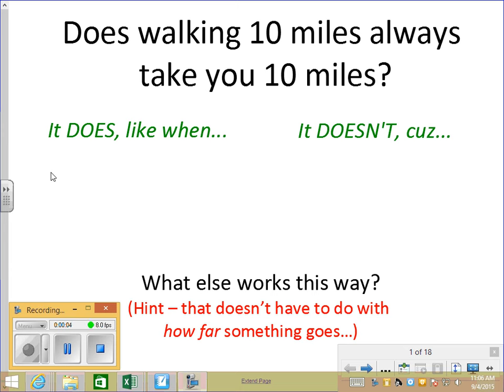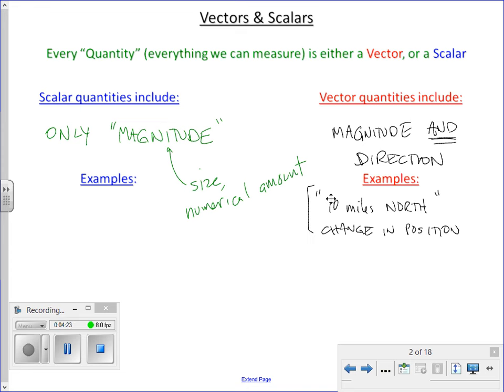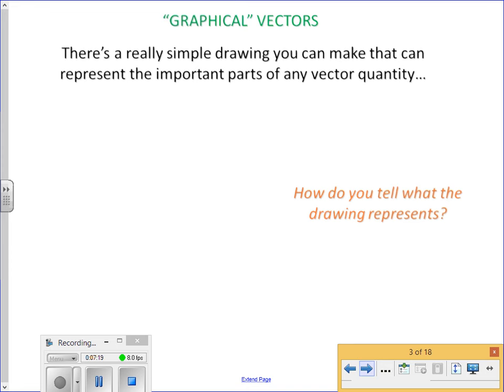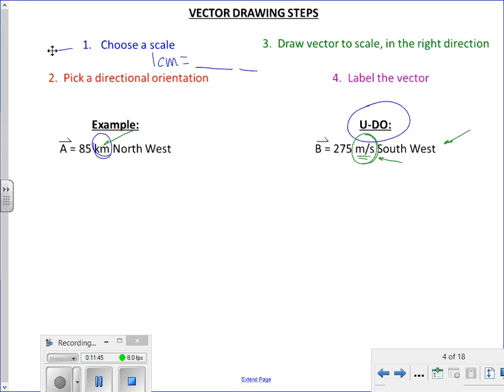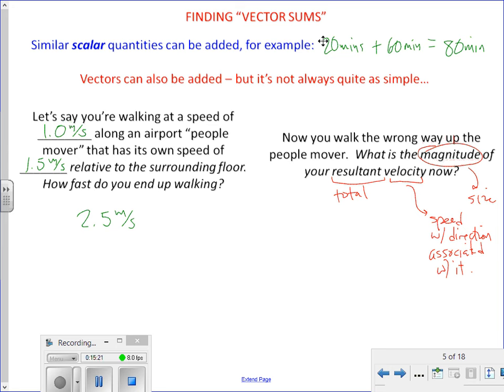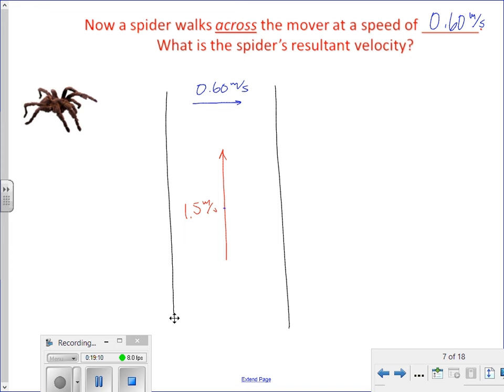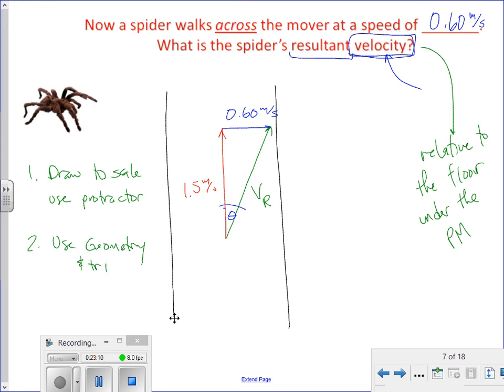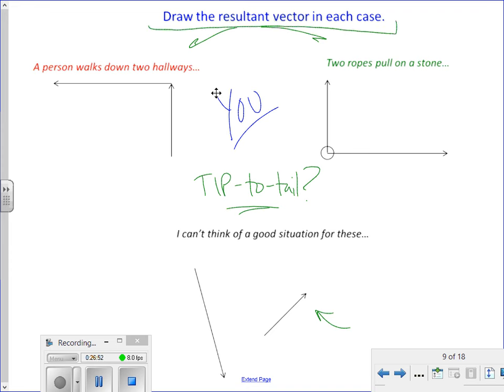Basics of Vectors and Scalars